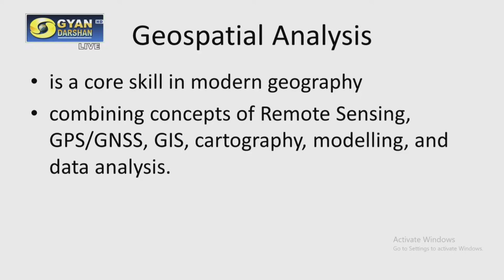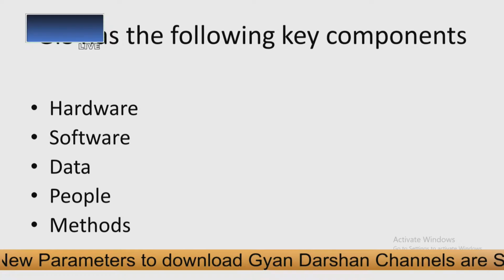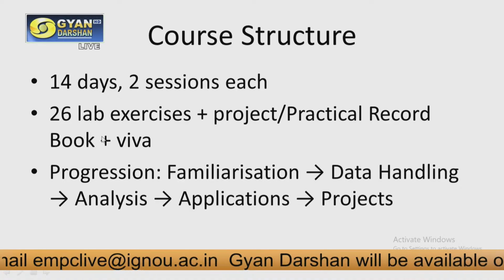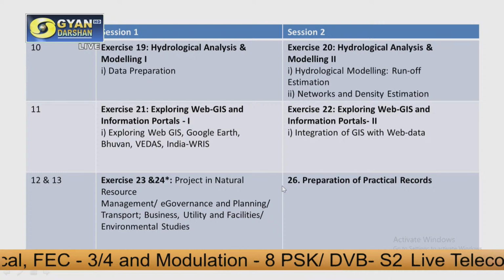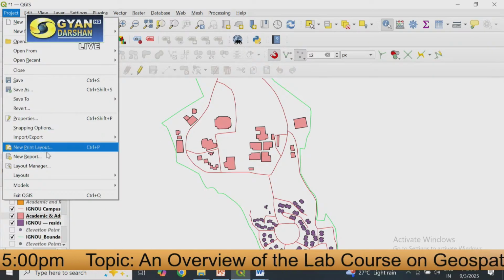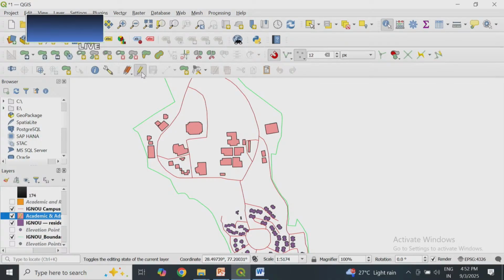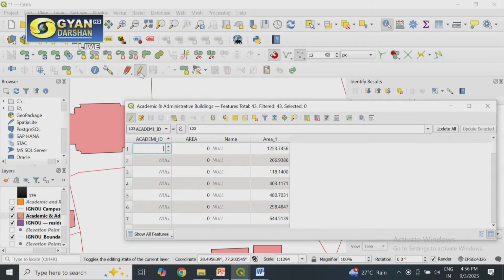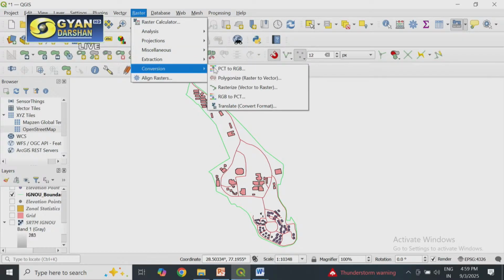An Overview of the Lab Course on Geospatial Analysis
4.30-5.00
Experts: Dr. Satya Raj
School: School of Sciences (SOS)
Programme: Master of Science (Geography) (MSCGG)
Course Code: MGGL-003
Topic: An Overview of the Lab Course on Geospatial Analysis